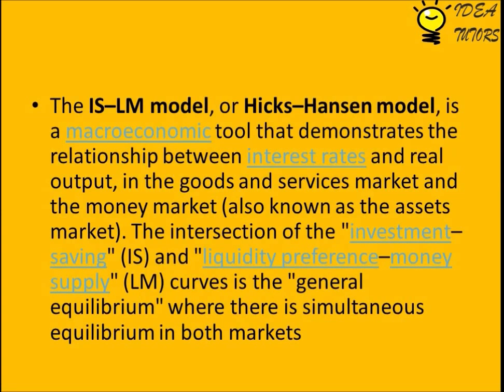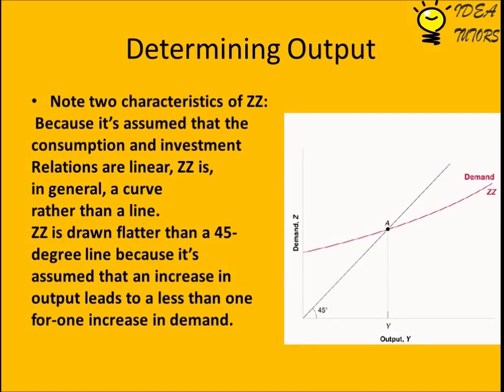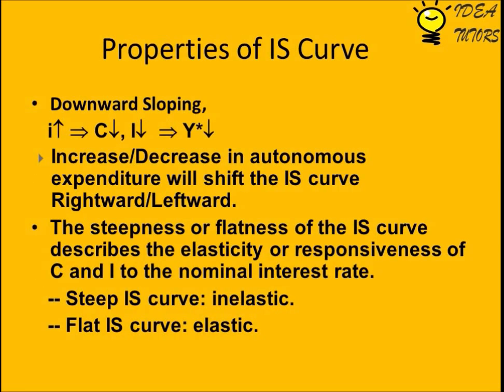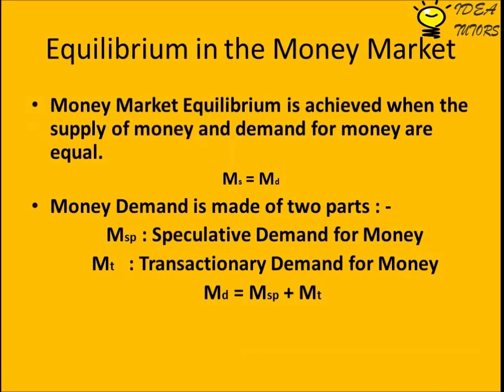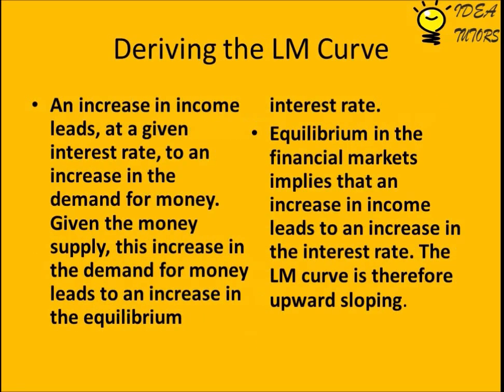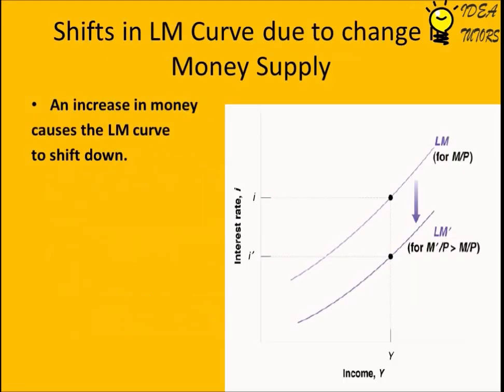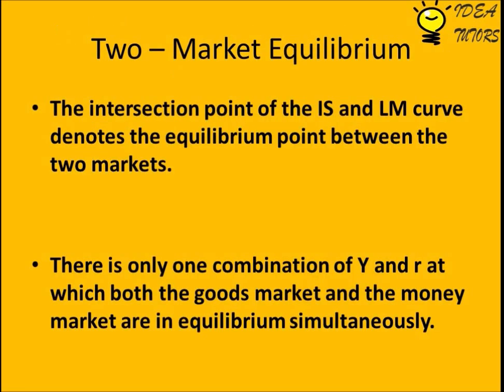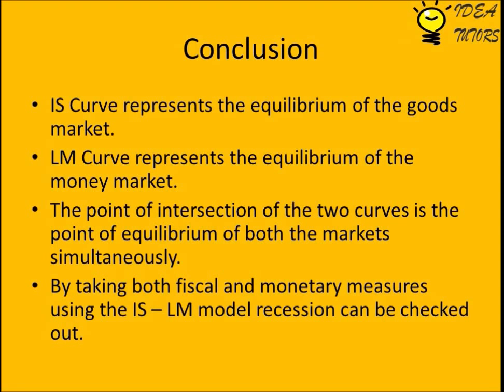IS LM model and two market equlibrium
what is is curve

what is lm curve

how to derive is curve

how to derive lm curve